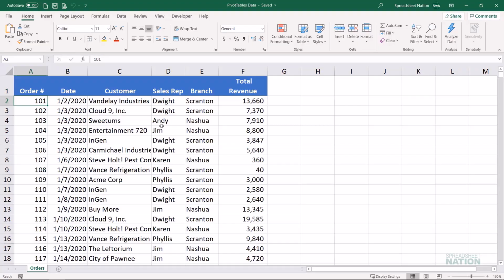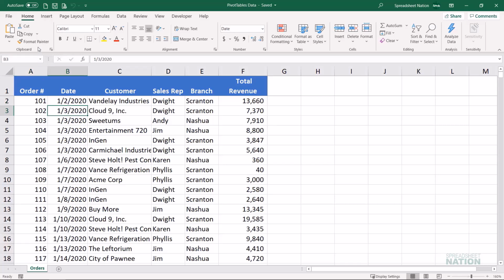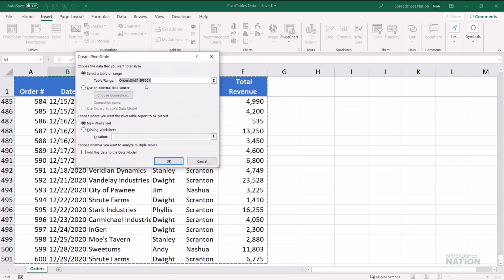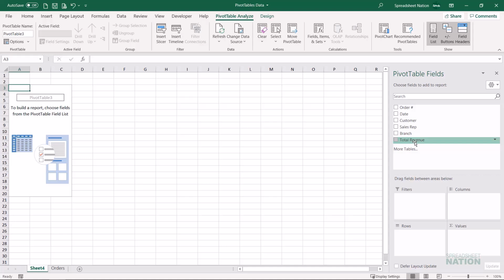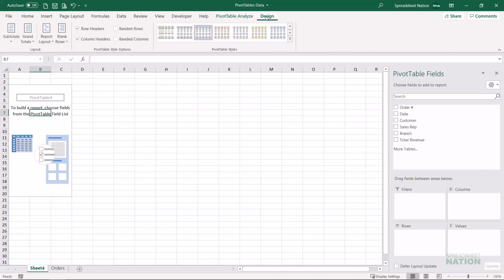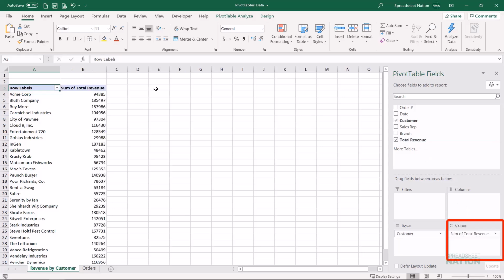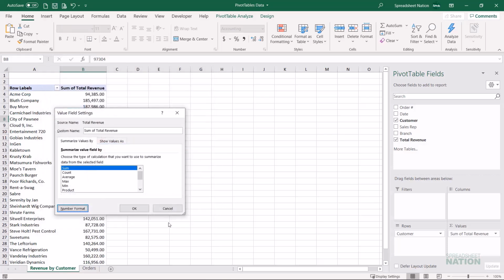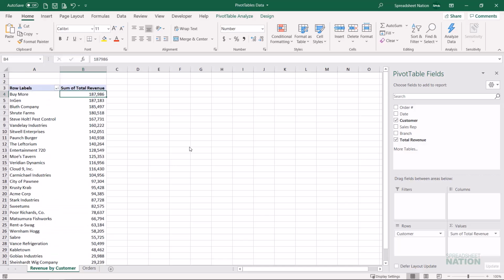Create a Basic PivotTable in Excel in Under 5 Minutes | Excel Mini-Course: PivotTables Part 1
Learn how to create a basic PivotTable in Excel in under 5 minutes in this tutorial from the PivotTables series. Perfect for beginners and intermediate users who want to level up their spreadsheet skills.